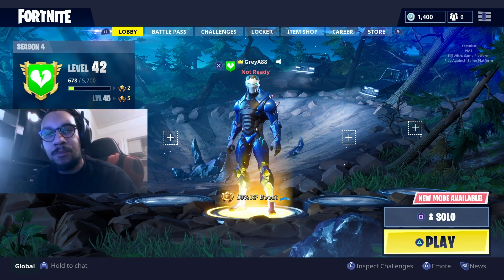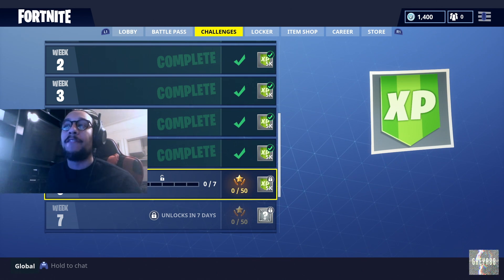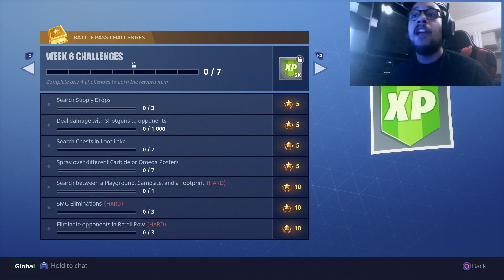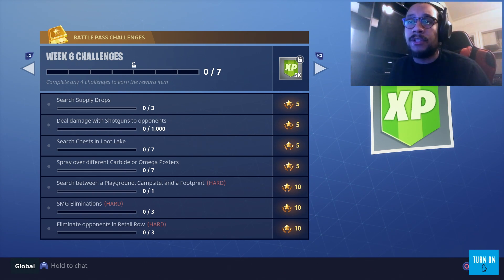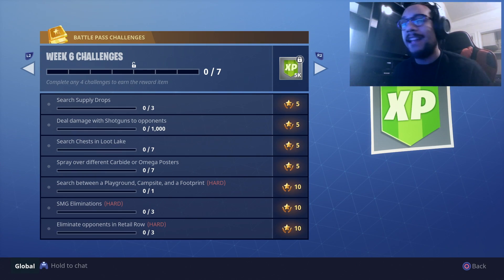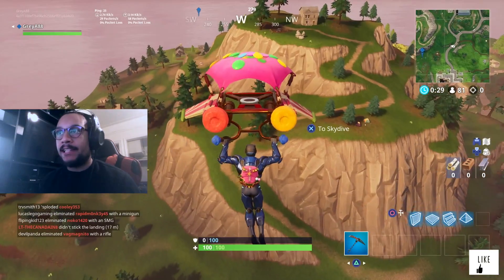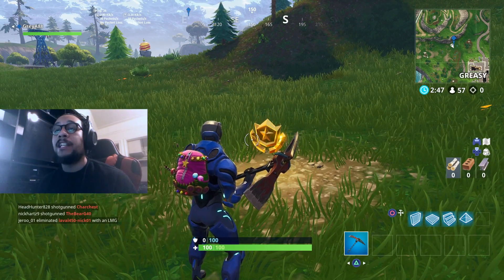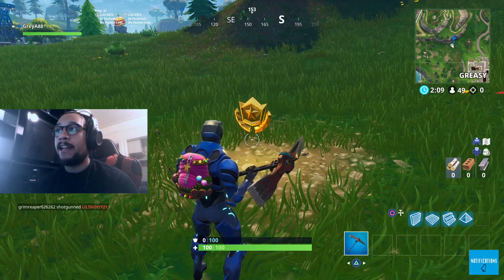Week 6 Challenge! "Search between a Playground, Campsite and a Footprint" LOCATION | Fortnite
✭ABOUT THIS VIDEO (LIKE THE VIDEO 👍🏽):
▶︎ Showing the location of the Week 6 Challenge in Fortnite "Search between a Playground, Campsite and a Footprint"

✭EVERYTHING I Use:
▶︎OPSEAT:

CSN SQUAD!

▶︎Ghosteyez1986
▶︎ShyUrbanGameGirl
▶︎AL Locksmith Richard Armstrong
▶︎Youtube_D3ft
▶︎CSN_Infamouz
►ItsRipley
►ChicagosMerk
►MrsMama M
►Gary Crambo
►Miss_Gunz
►Jun Son of Jack
►Hobby Gamer
►CSN_Foodstamps
►MsBGaming
►Hadz
►DaTrooch
►Brandon Doorknobs
►Jolt Angel
►BassmanianDevil
►Amanda Yarbrough

Special Thanks to:
VGM FaceBook Group: